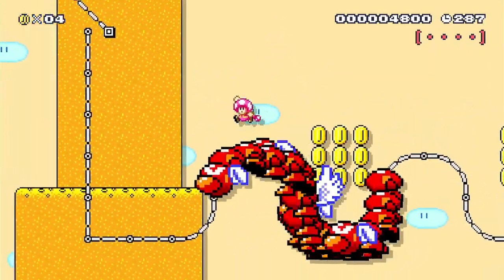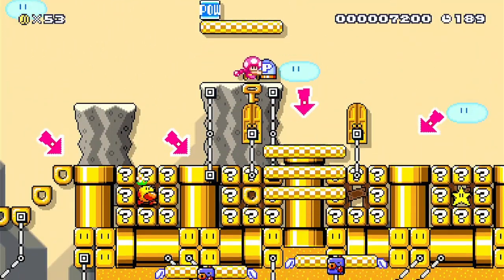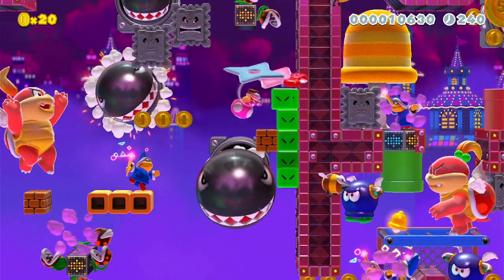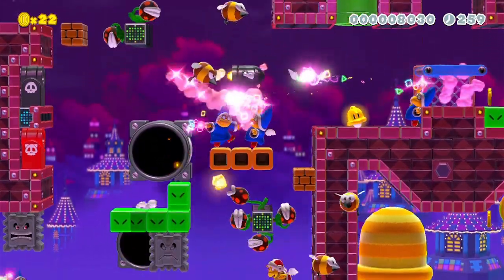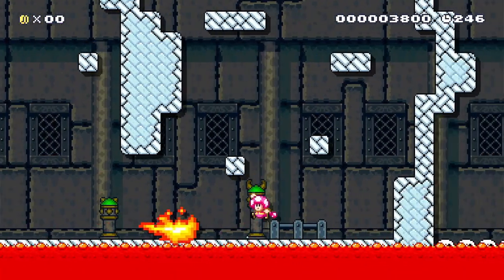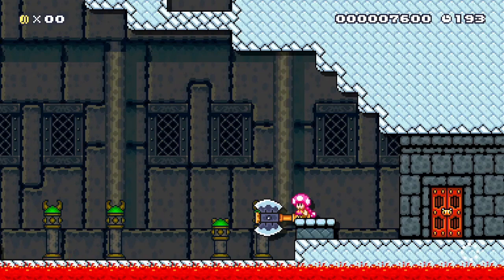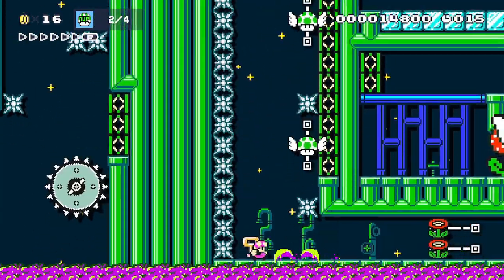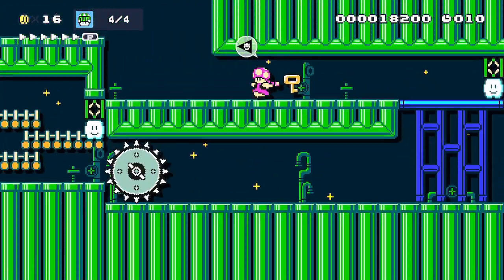Some Real Pains in My Butt! Uncleared 2019, vol. 62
These levels took me hours!